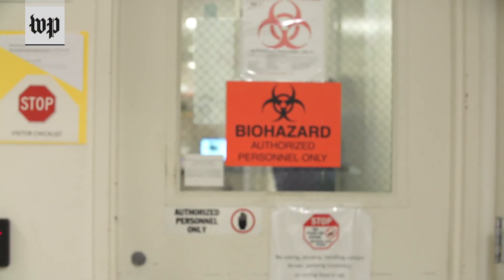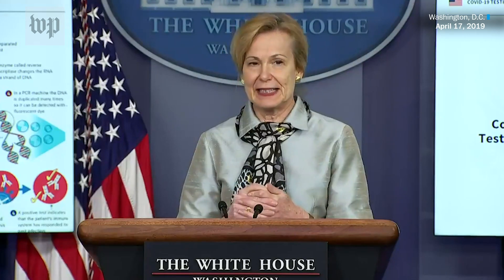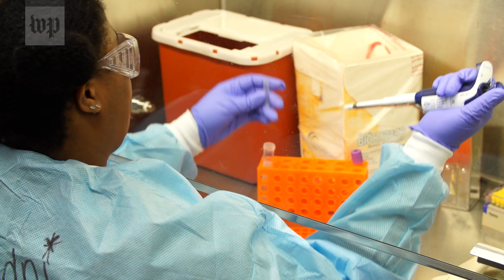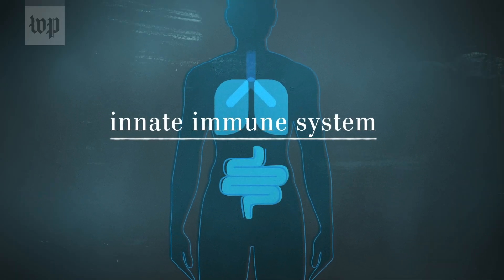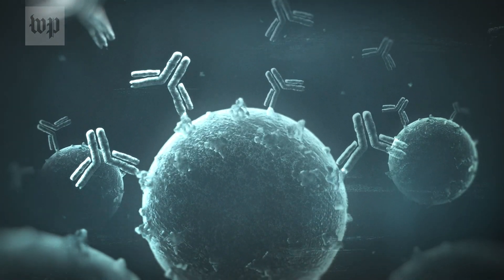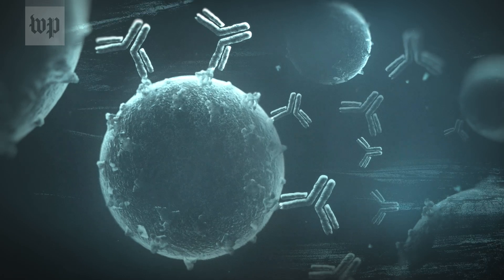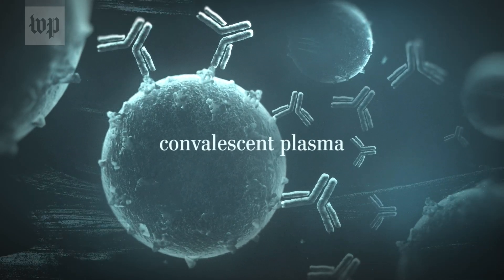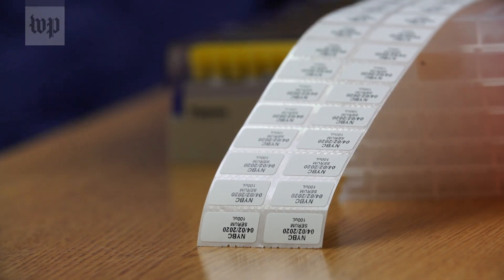What antibody tests can teach us about potential coronavirus immunity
Antibodies are one of the ways the human body fights infection from the coronavirus. Researchers believe testing for covid-19 antibodies can lead to possible treatments for the virus and help indicate when to reopen society.